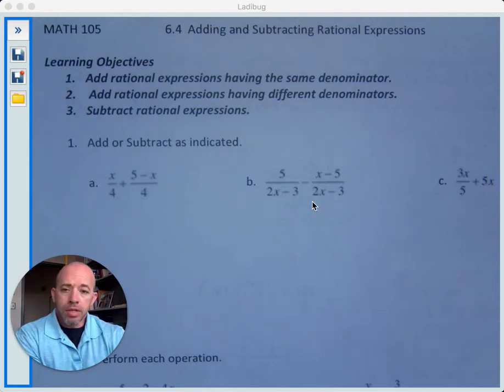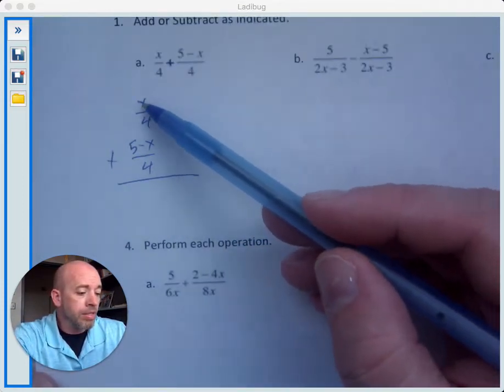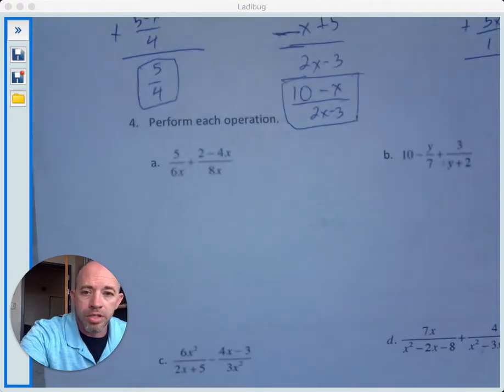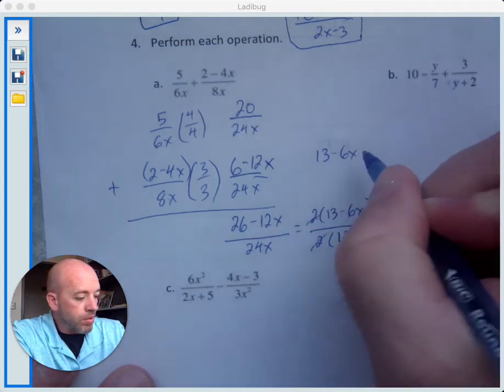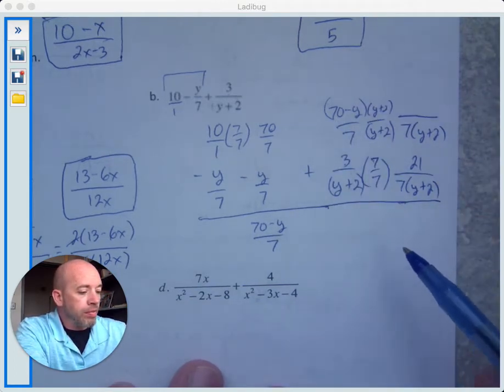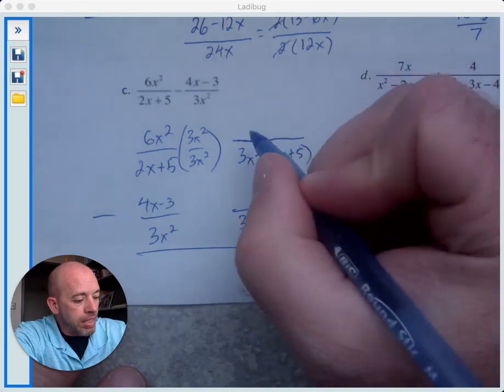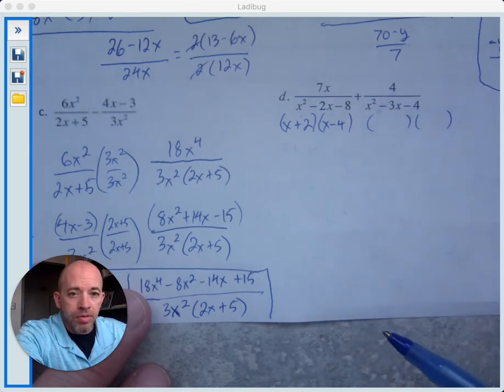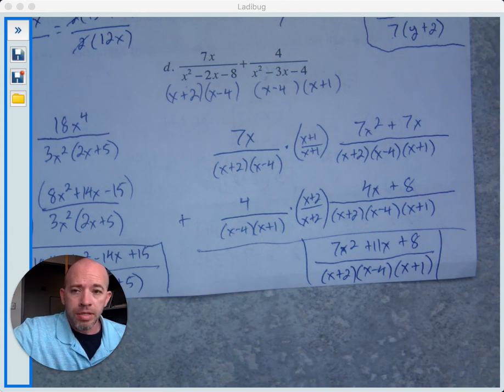6.4 Page 1 Adding & Subtracting Rational Expressions